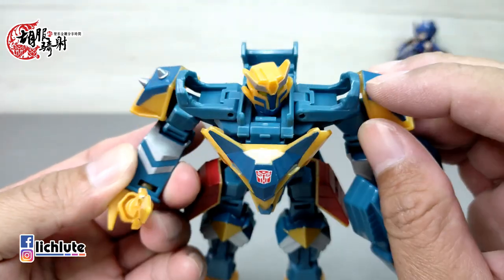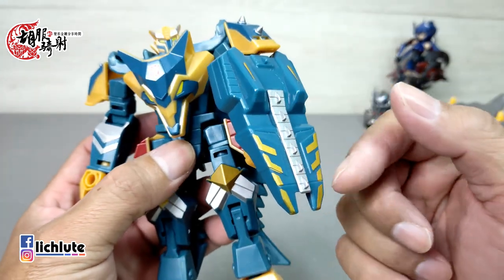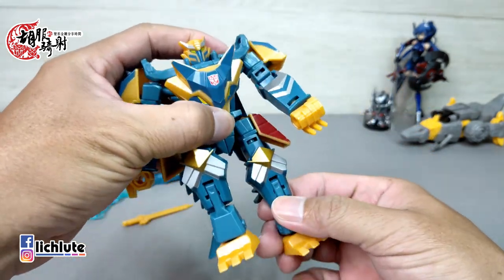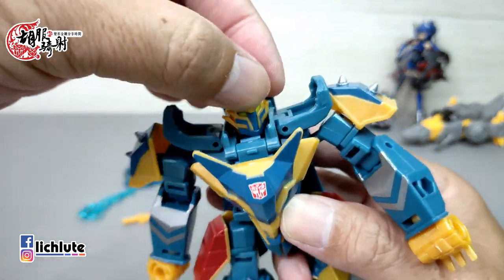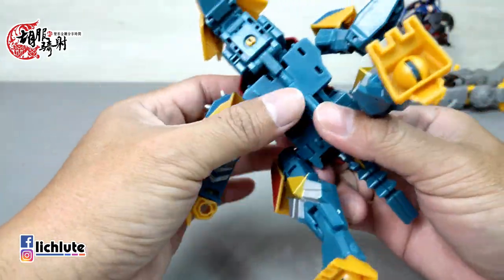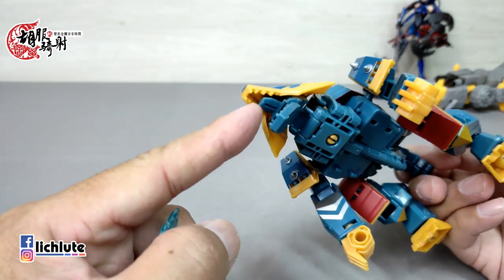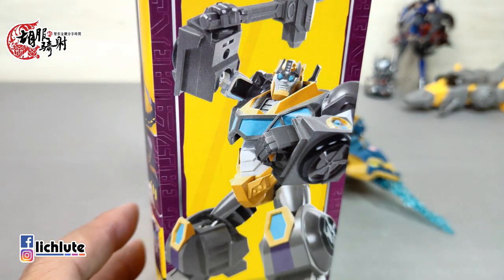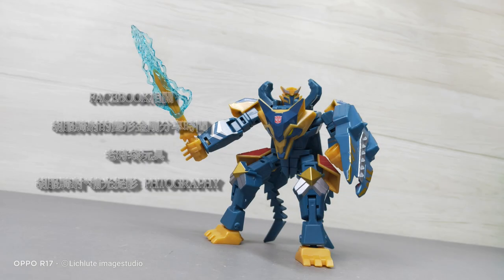一盒難求 代理商的陰謀？ 胡服騎射的變形金剛分享時間1299集 TRANSFORMERS CYBERVERSE ADVENTURES THUNDERHOWL 雷嚎